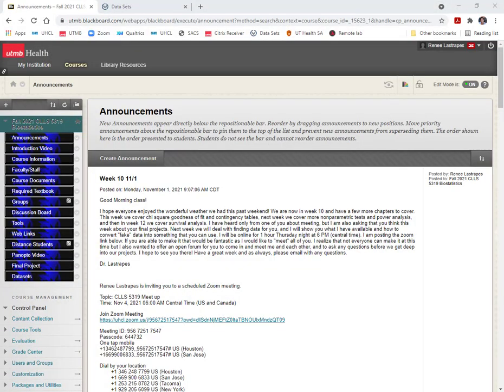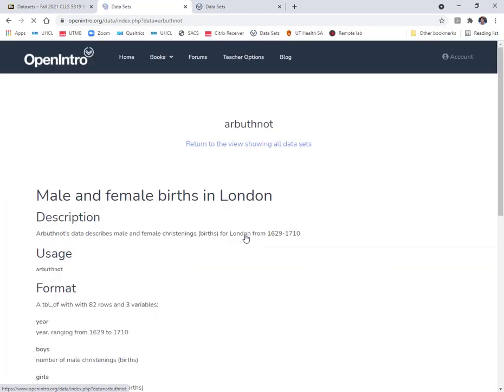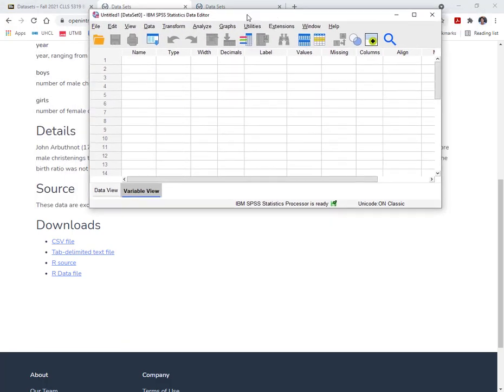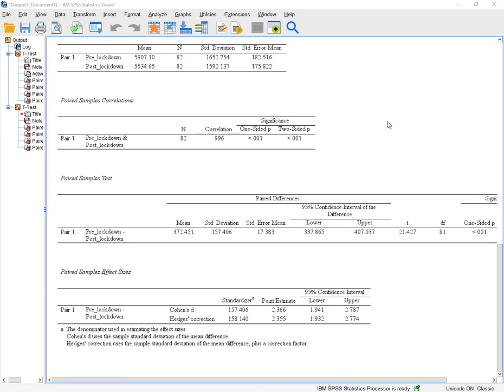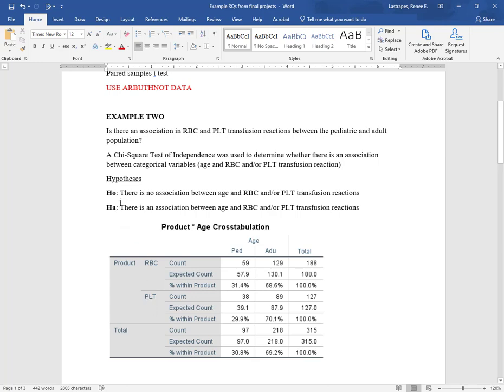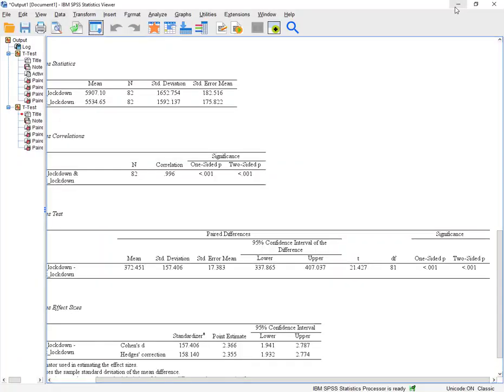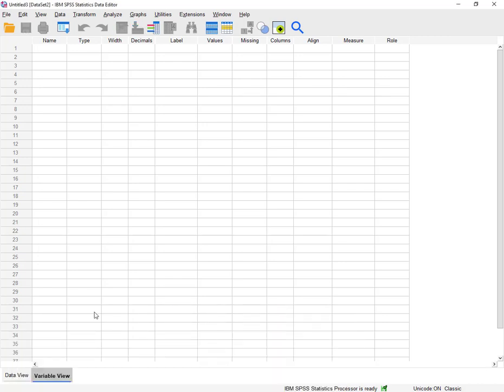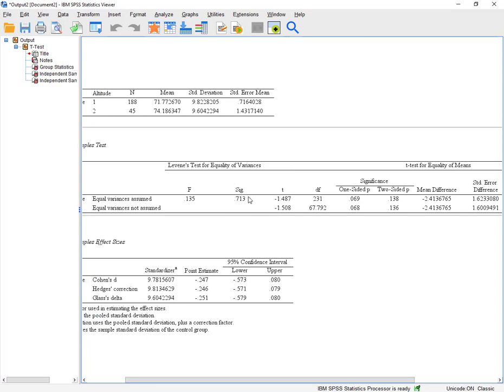Final Project Using Fake Data